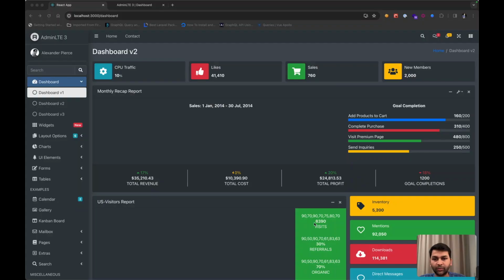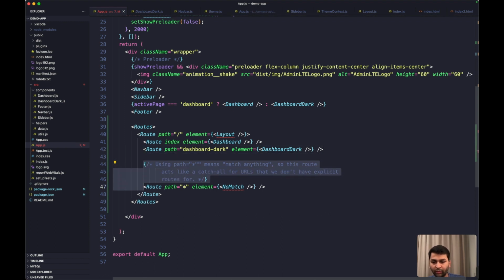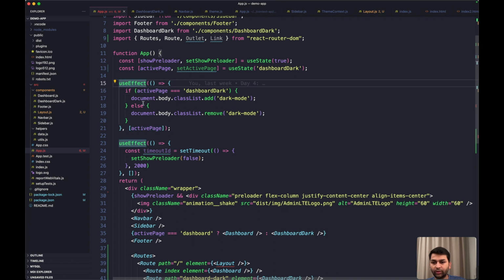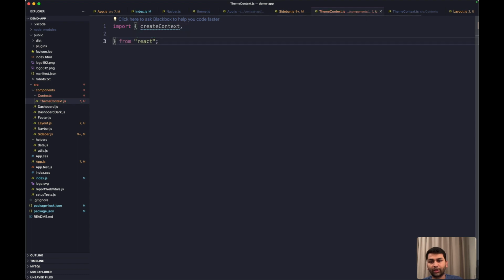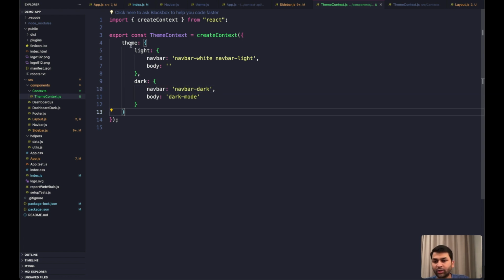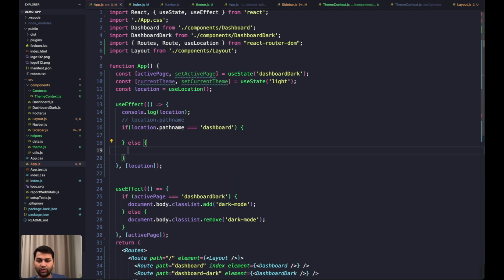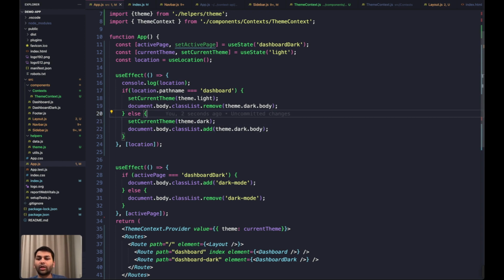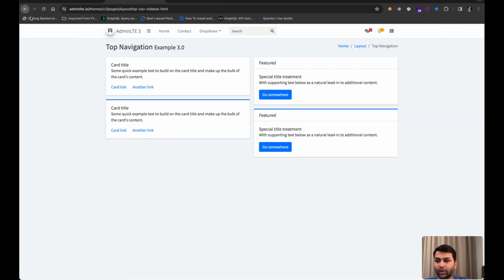ReactJS Tutorial Series: Day 5 - Implementing React Router & Context API for Dynamic Themes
🔗 React Router: Learn how to set up routes and navigate between different pages seamlessly in your React application. We'll explore setting up routes for various pages and handling navigation with ease.

🎨 Context API for Dynamic Themes: Discover how to use React Context API to manage global state and make decisions on which theme to render throughout your application. We'll implement a dynamic theming system that allows users to switch between light and dark themes effortlessly.

By the end of this tutorial, you'll have a solid understanding of how to integrate React Router for navigation and utilize Context API for dynamic theming in your React projects. Let's dive in! 🚀